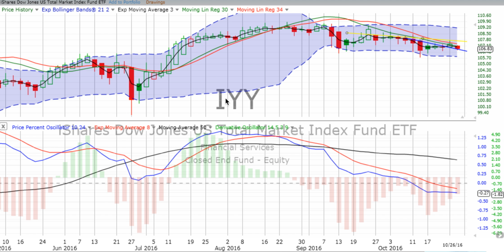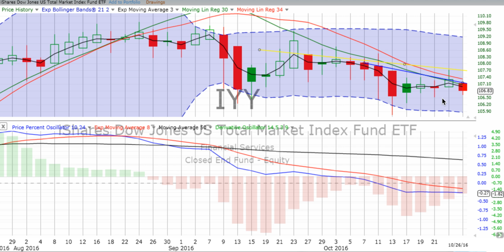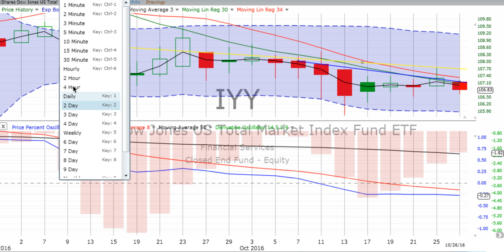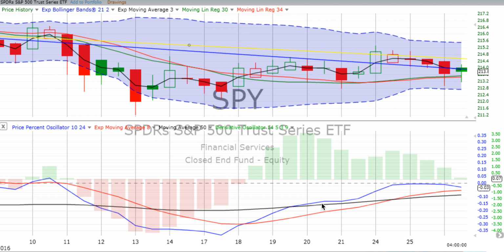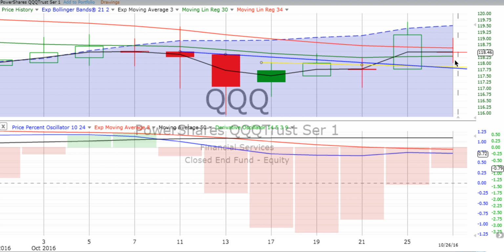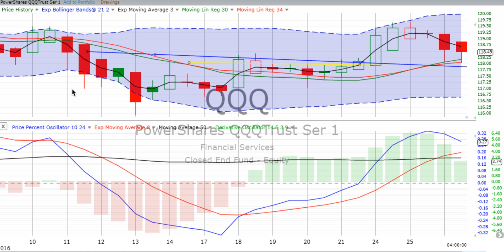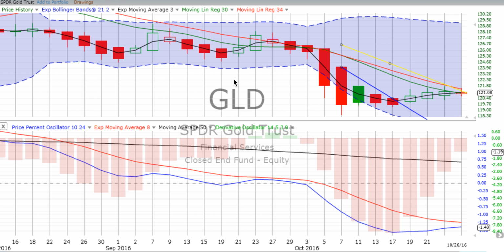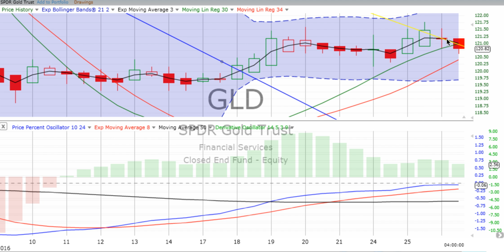Thursday, October 27, 2016, Stock Chart Training & Trends